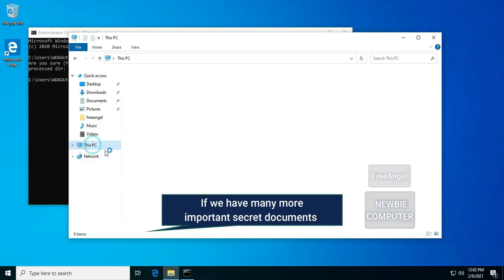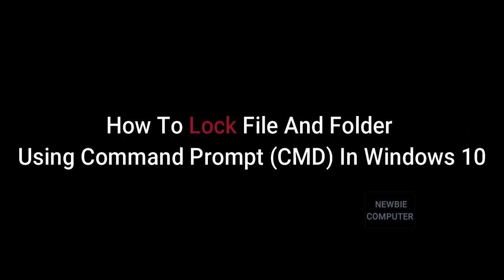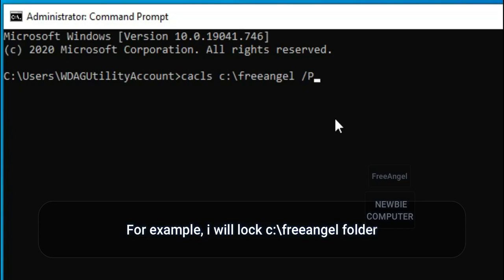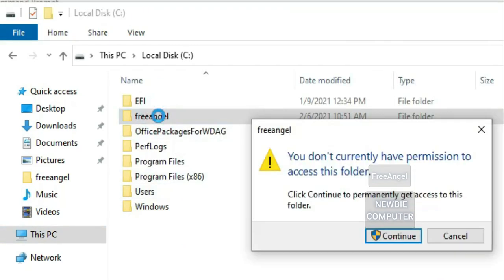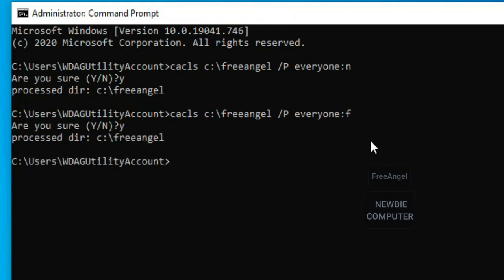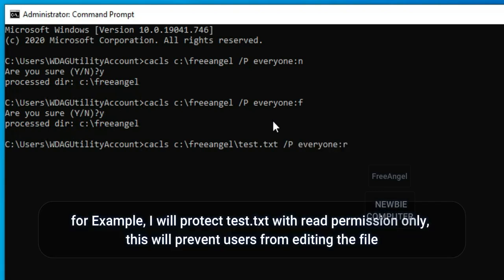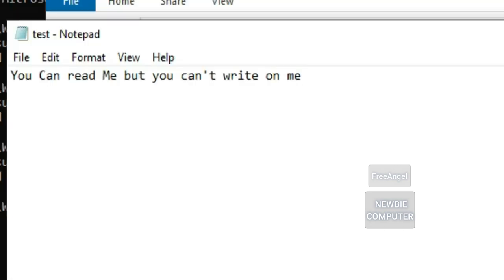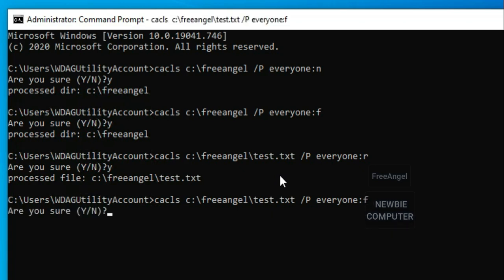How To Lock/Protect/Hide/Secure File And Folder Using Command Prompt (CMD) In Windows 10 tutorial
This tutorial will show you various ways on how to lock or unlock any file and folder using Command Prompt / Cmd in Windows 10.

00:25 Protect folder : cacls Path /P everyone:n
01:07 Unlock Folder : cacls Path /P everyone:f
01:24 Protect file : cacls "File Path" /P everyone:n
02:10 Unlock file : cacls "File Path" /P everyone:f